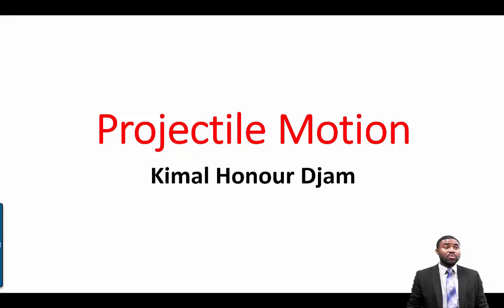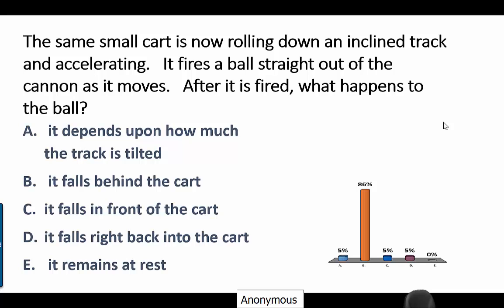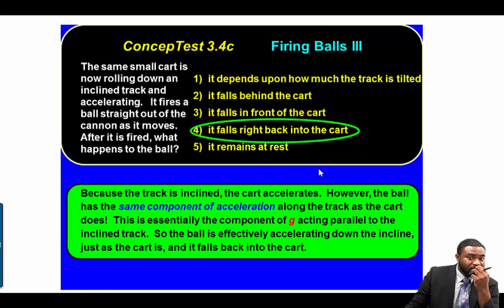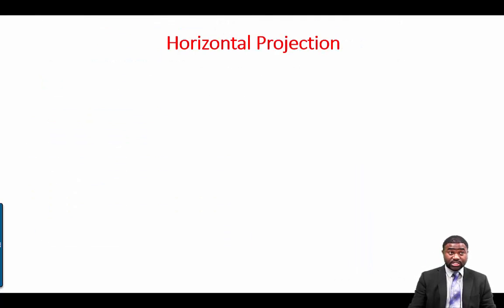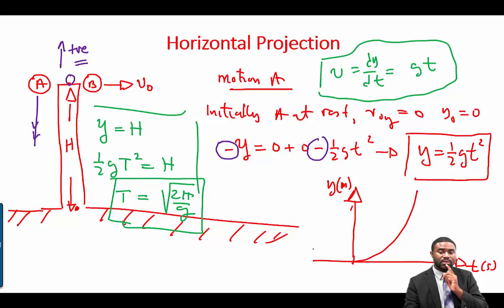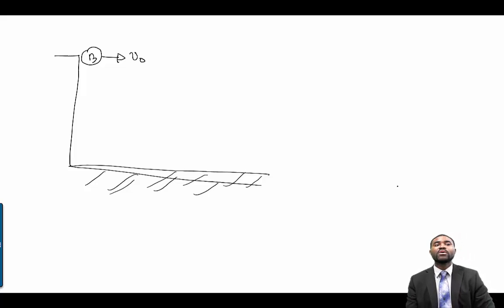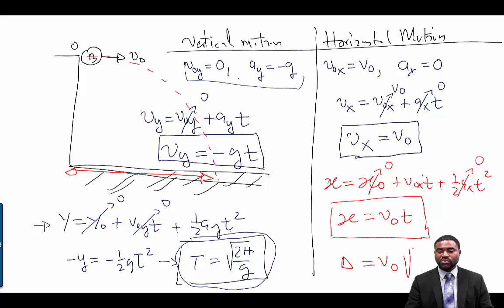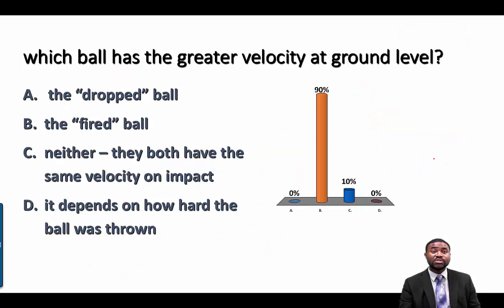AP Physics C: Horizontally Lunched Projectile Motion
Lesson Objectives: Students will be able to

Describe the difference between vector and scalar quantities.
Add two perpendicular vectors graphically or analytically.
Find the horizontal and vertical components of a vector.
Find the magnitude and direction of a vector given its horizontal and vertical components.
Describe the motion of a projectile launched horizontally in terms of the horizontal and vertical components of the motion.
Calculate the range and time of flight of a projectile launched horizontally.